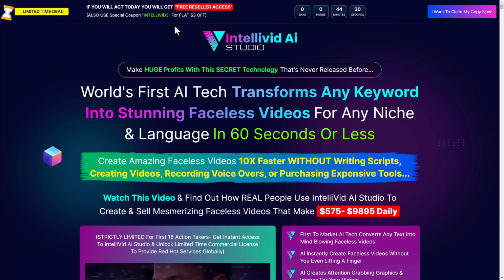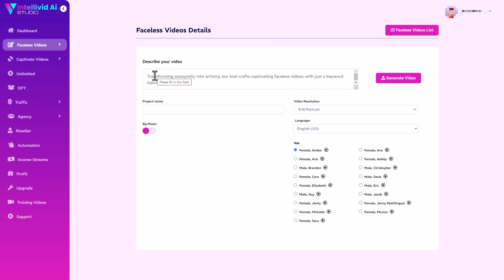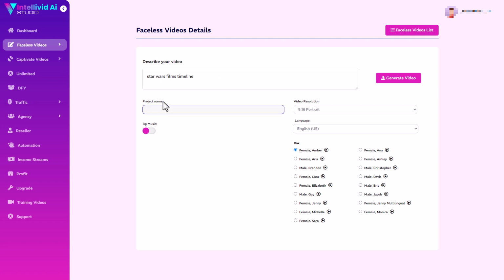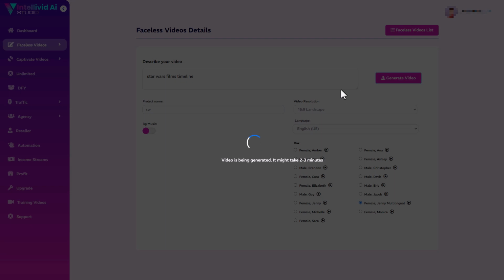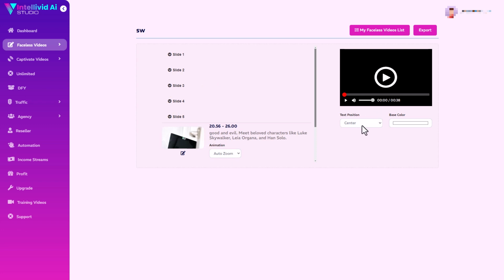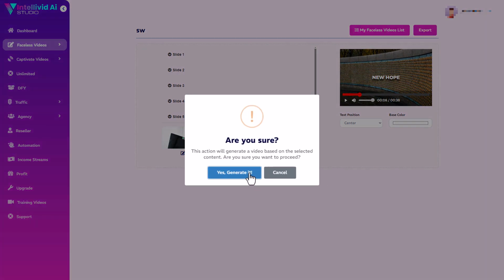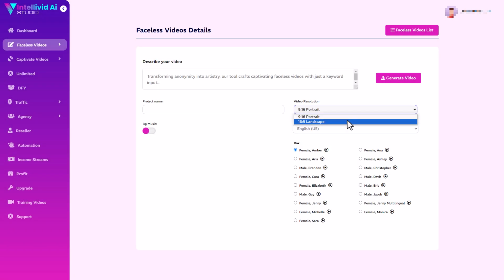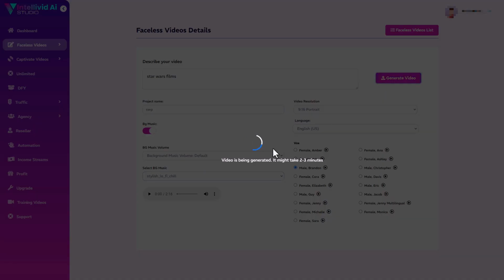IntelliVid AI Review - Make easy videos for $17?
IntelliVid AI Studio revolutionizes video production with advanced features like voice to text transcription and auto stock seletion. The software allows for easy creation of videos by simply inputting keywords and selecting options. Despite limitations in customization and editing capabilities, the software provides a simple interface for generating videos. Overall, IntelliVid AI Studio offers a convenient solution for creating videos quickly and easily.